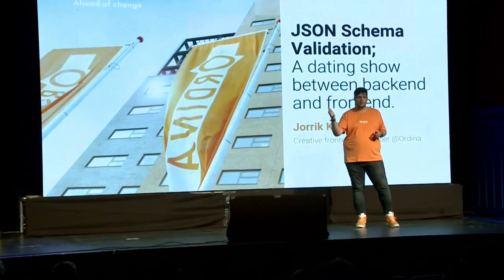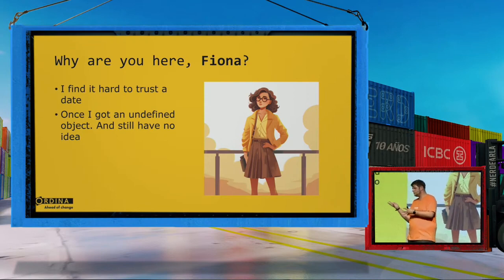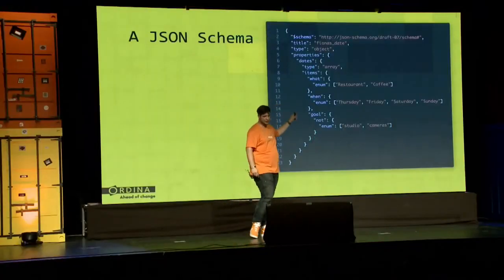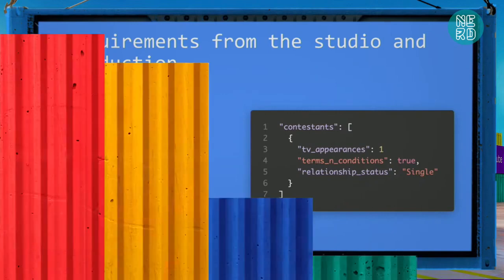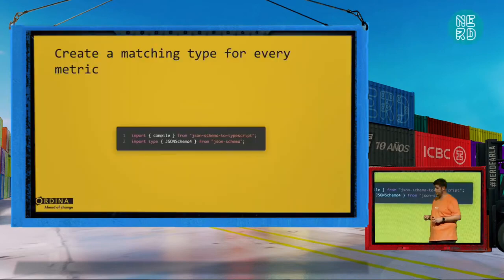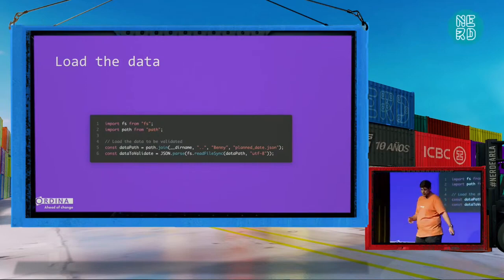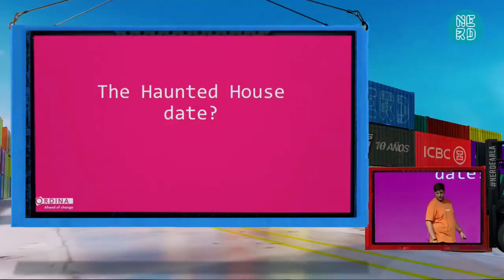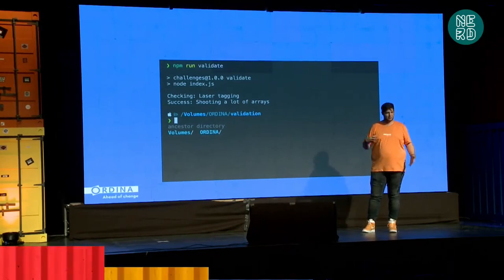JSON Schema Validation; A dating show between backend and frontend | Jorrik Klijnsma at Nerdearla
JSON schema validation is a way to describe the structure and types of your data. This allows you to validate what you receive. You can generate TypeScript code from your schemas, create validation scripts, and benefit from extensive error reporting and bug logging. By integrating JSON schema validation into your pipeline and workflow, you can enhance data accuracy and streamline troubleshooting.

Using a live interactive dating show, Jorrik outlines the potential of JSON schema validation and how it helps your team ensure consistent data in your frontend. As the audience, you will have the opportunity to influence the outcome of the dating show. Meanwhile, some helpful functions are demonstrated that will aid you in speeding up data processing in your frontend codebase, as it did for Jorrik.

This talk is suitable for anyone who needs to work with data and complex structures. You will gain an understanding of how to prevent runtime errors and invalid values from occurring. Join this talk for an engaging and practical insight into reliability and data validation.